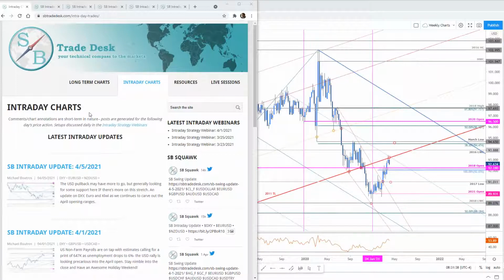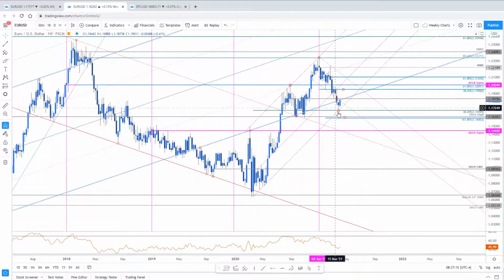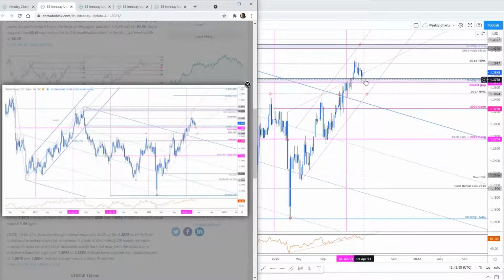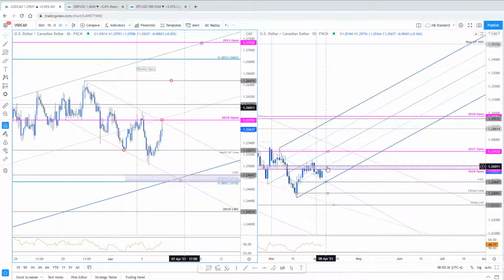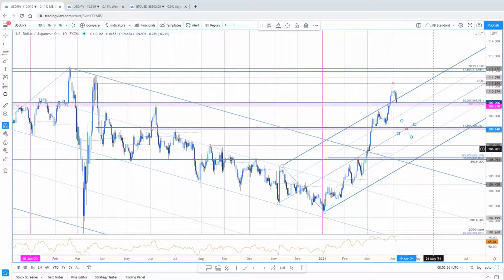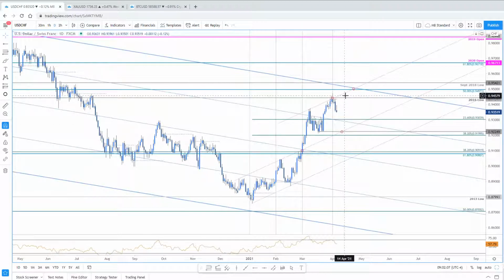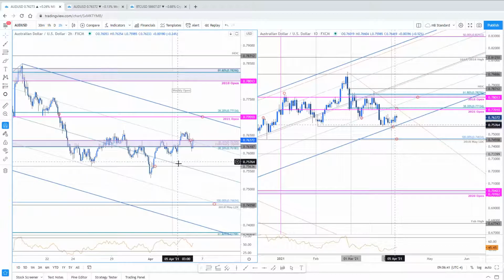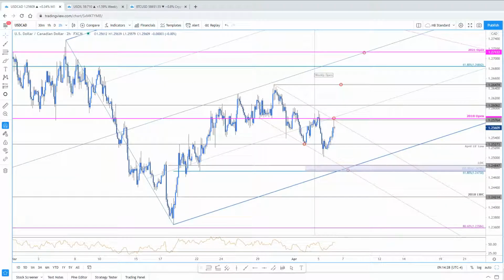Intraday Strategy Webinar: 4/6/2021